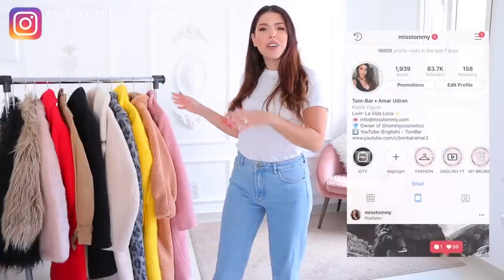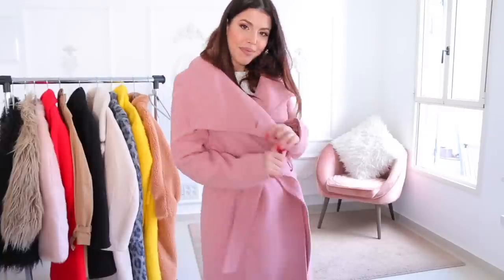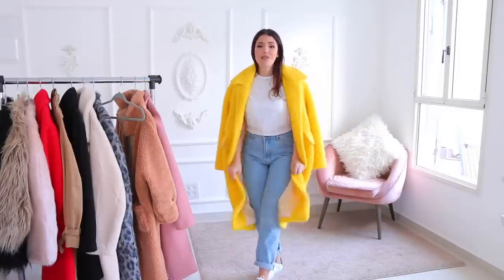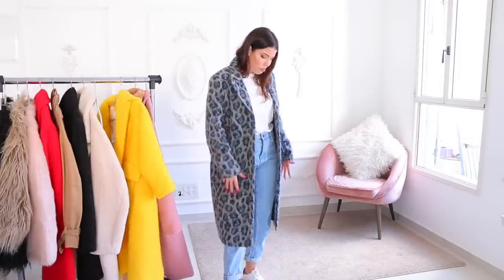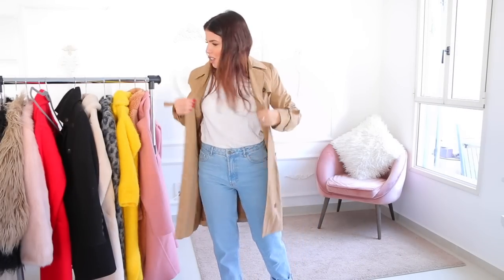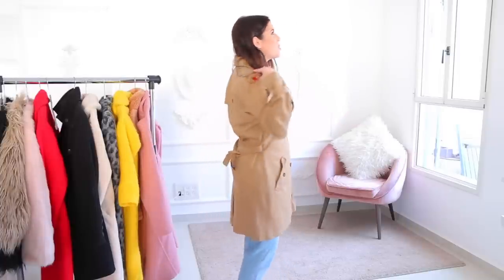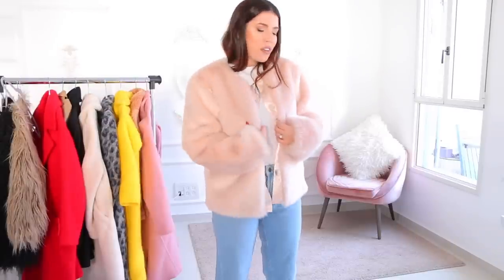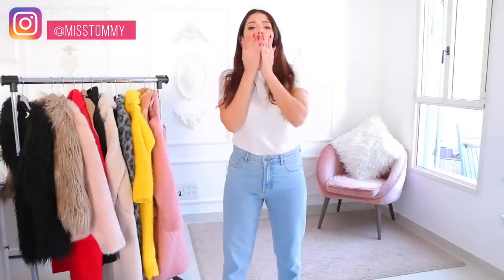My Coat Collection | Tom Bar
PR, Letters or Just say Hi:
To: Tom Bar Amar
Ashdod, 7710901
Israel

-Leopard Gray-Blue Coat
Similar:

H&M Faux Fur Coat
Similar:

Forever New Black Coat
Similar:

Glassons Trench Coat
Similar:

Asos Red Coat
Similar:

NA-KD Pink Fur Coat
Similar:

Zara Beige Faux Fur Coat
Similar:

Black Fluffy Coat
Similar:

Xo,
Tommy